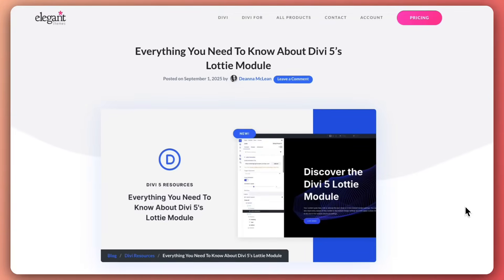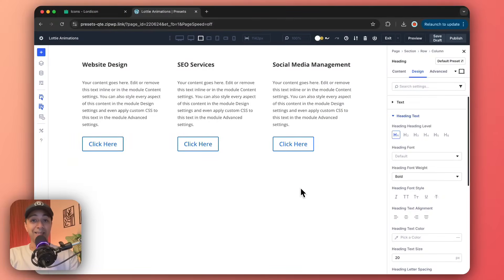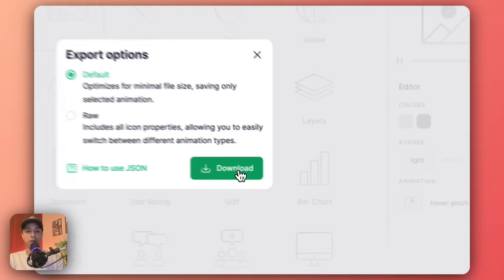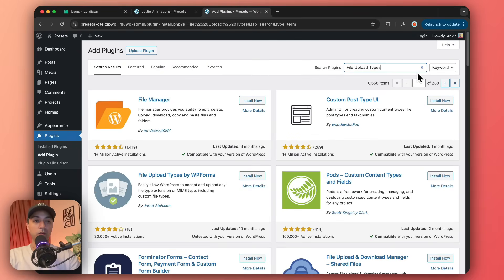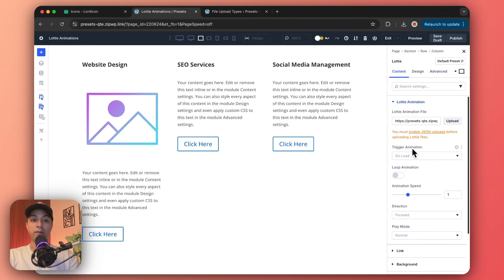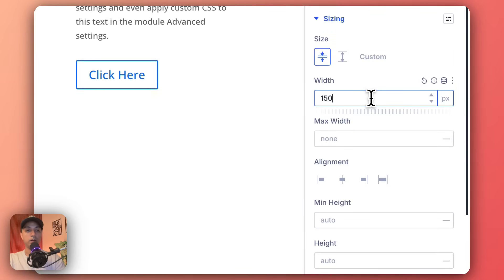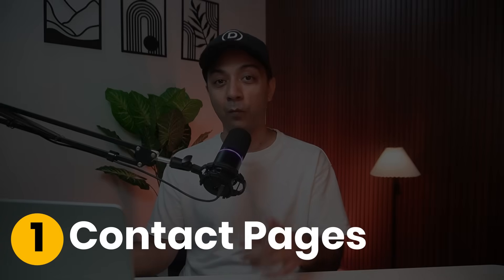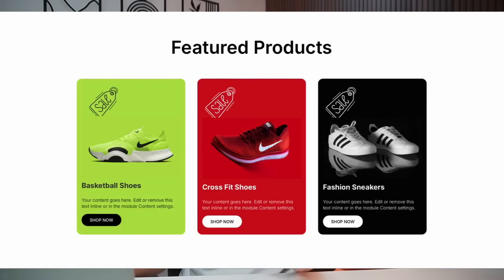Everything You Need To Know About Divi 5’s Lottie Module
Discover Divi 5’s Lottie Module! Learn how to add lightweight, dynamic animations to your WordPress site with this step-by-step guide. Perfect for hero sections, 404 pages, and more—no coding needed!

💡 What We Will Learn in This Video:
✅ What Lottie files are and why they’re perfect for web design
✅ Key features of Divi 5’s Lottie Module for easy animations
✅ How to set up and customize Lottie animations in the Visual Builder
✅ Practical examples for contact pages, 404s, products, and more
✅ Why the Lottie Module is a must for your Divi 5 workflow